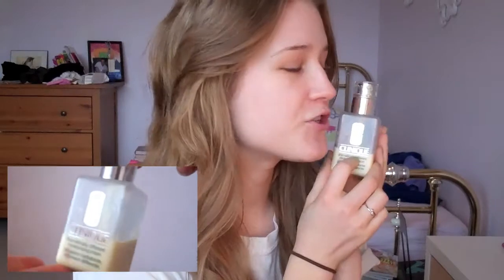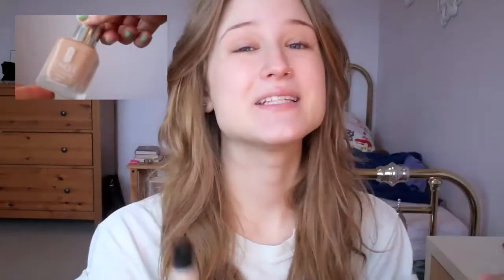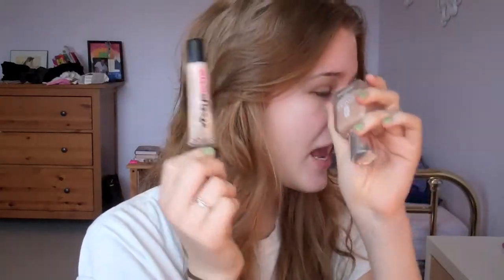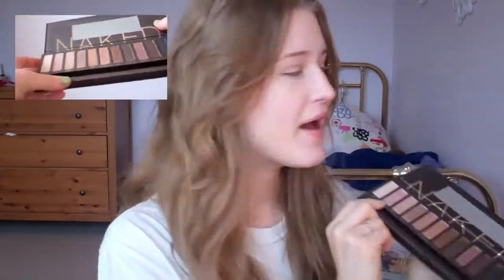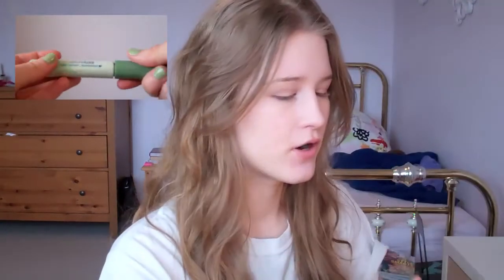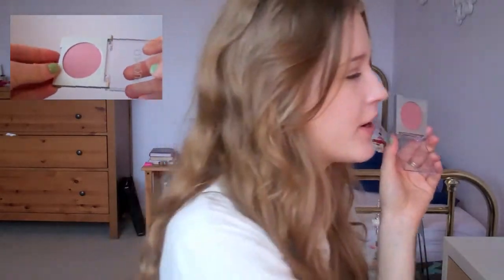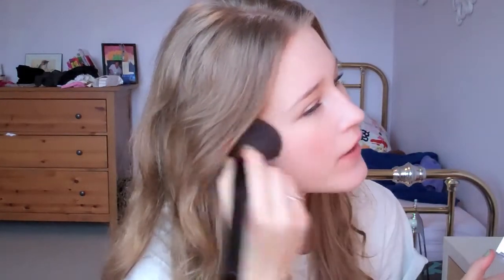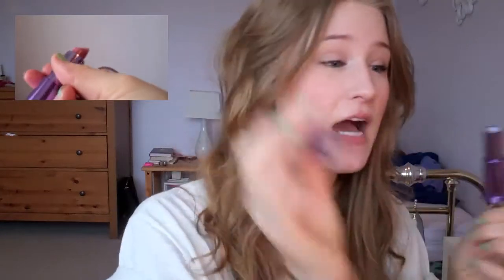My Everyday Highschool Makeup !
Woohoo!
Recently this has been how I do my makeup! I really like the way it looks and i hope you do too! Let me know if you have any video requests because I need some wonderful ideas!

▲Products used :
Clinique Dramatically Different Moisturizing Lotion
Benefit Lemonaid colour-correcting concealer
Clinique Superbalanced makeup (foundation) (#4 Alabaster)
Hard Candy Glamoflauge concealer (Very Fair)
Benefit Creaseless cream eyeshadow "RSVP"
Urban Decay Naked palette "Buck" "Sin" "Virgin"
Covergirl Naturelux Mascara
Covergirl Lashblast Fusion Mascara
Clinique Blush "Smouldering Plum"
Urban Decay lipstick "Naked"

Random band shirt
What the H is on my nails?
Essie "Navigate Her"

Emilie